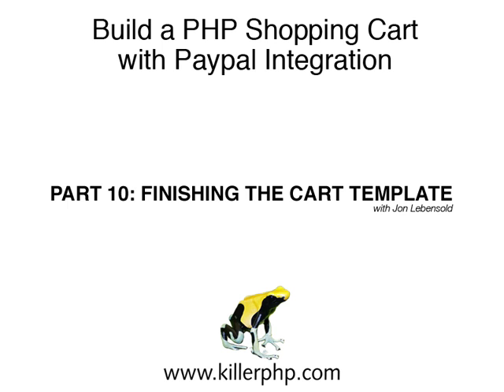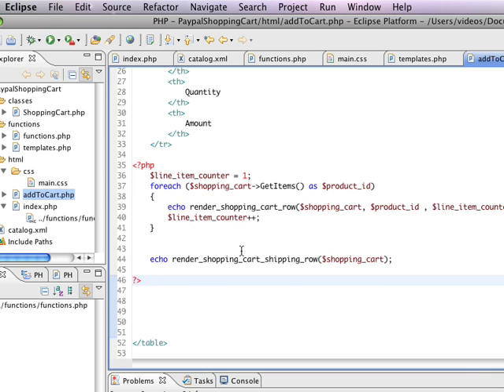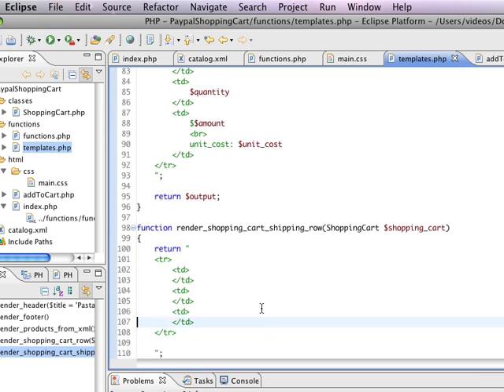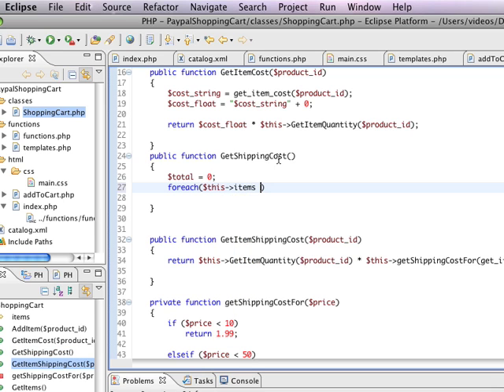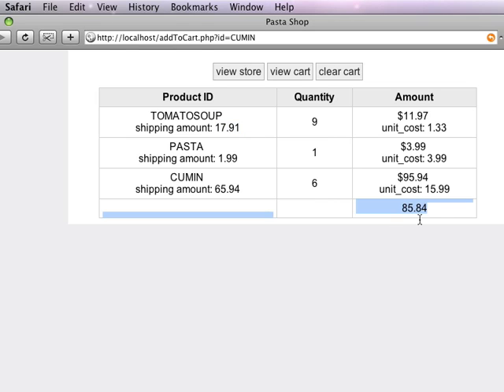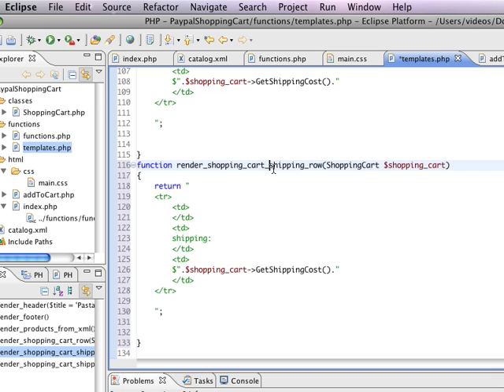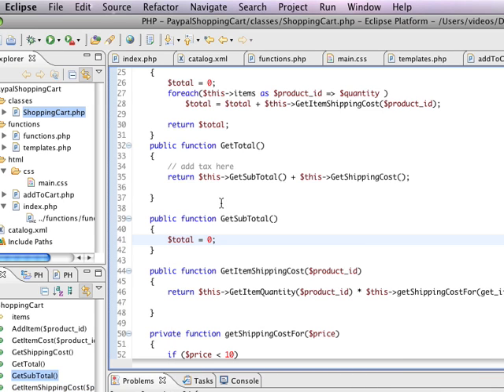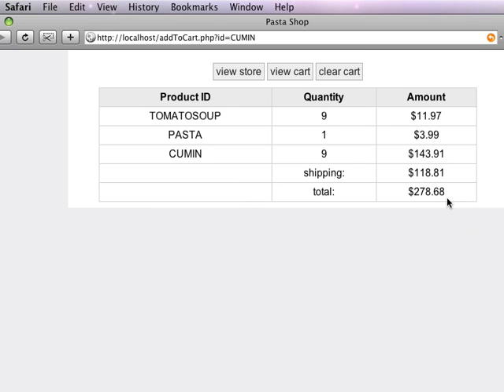PHP Shopping Cart & Paypal - Finishing the Cart Template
In this video tutorial, we show you how to put together your shopping cart row for the sub totals and shipping.